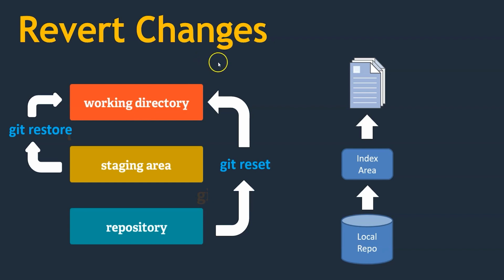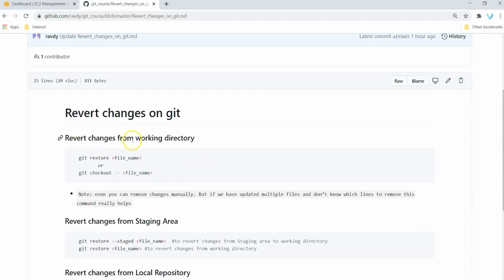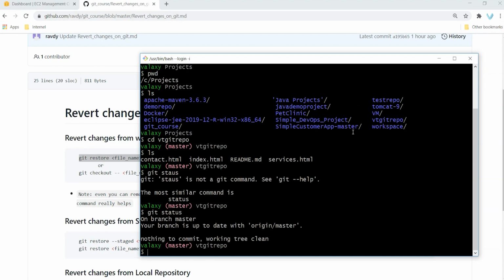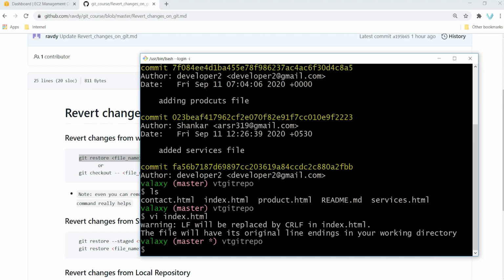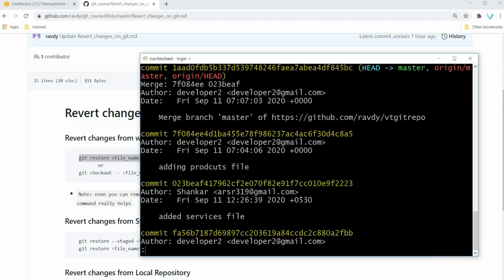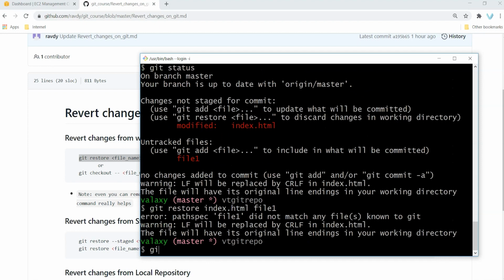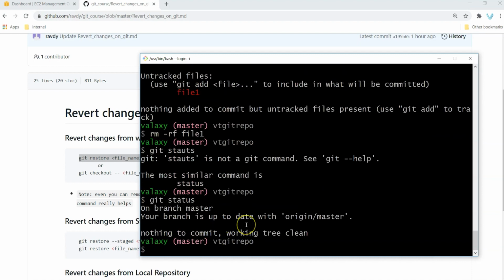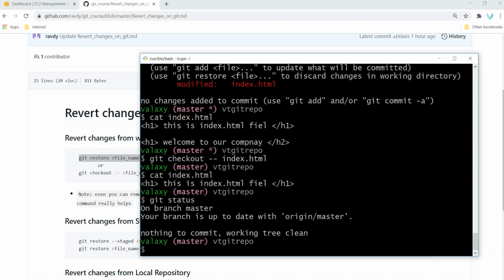Complete DevOps Course for Beginners | Learn CI/CD, Automation, and Infrastructure as Code - 45